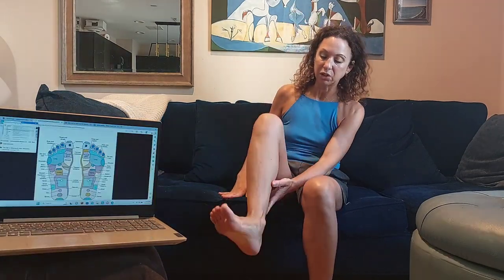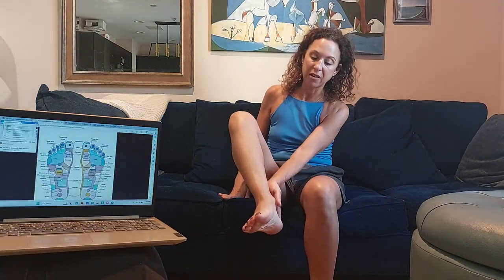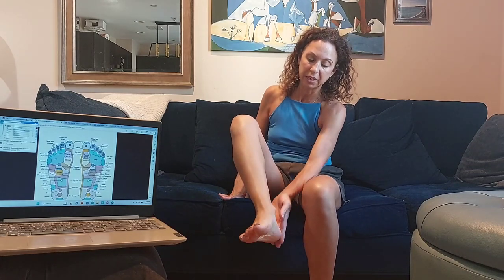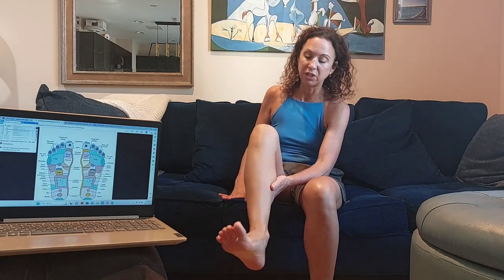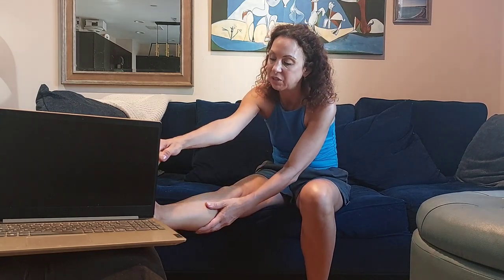Foot Massage, Reflexology for Yourself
How to give yourself a foot massage